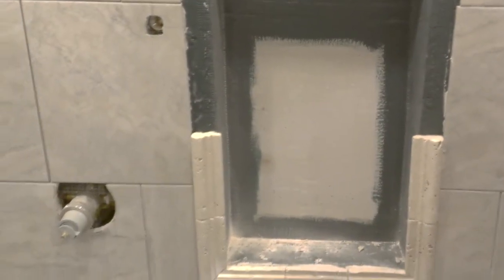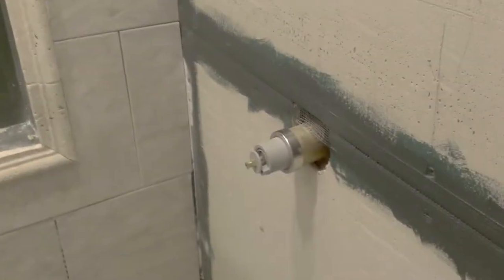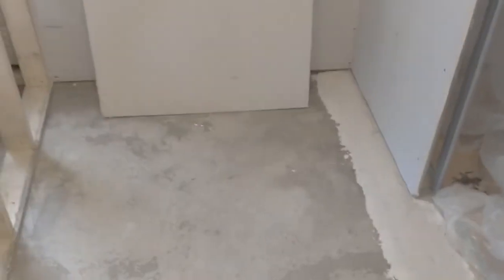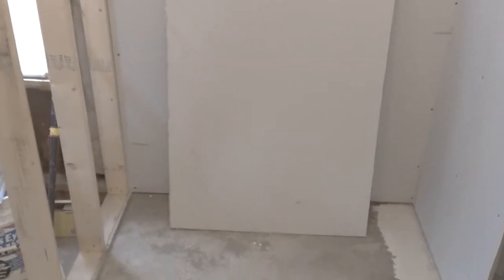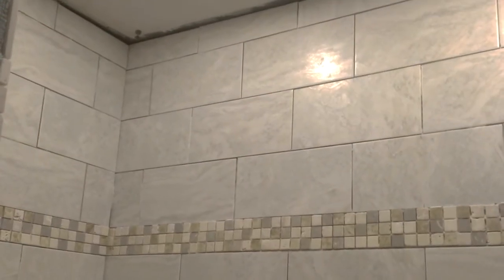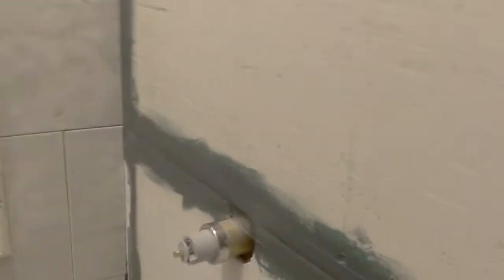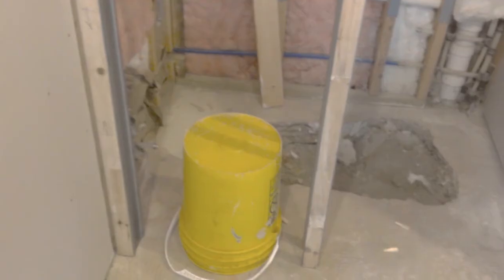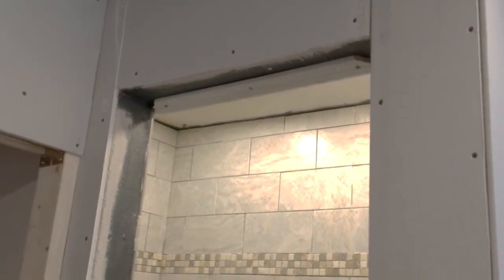BUILDING A BATHROOM. "MOST IMPORTANT TIPS"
After many years of working in construction, I developed a system of building bathrooms with all the most convenient elements for the best utilization of areas. keep in mind that what goes under the tiles is as important as the look, if you build a bathroom with poor materials, it will only last for few years, take this video and make a list of the elements that you want to see in your. Thank you!